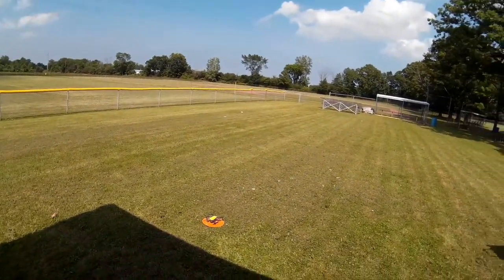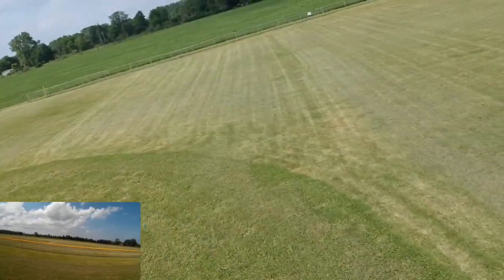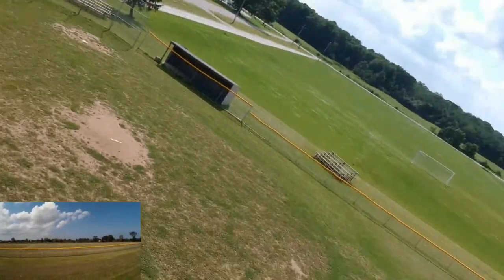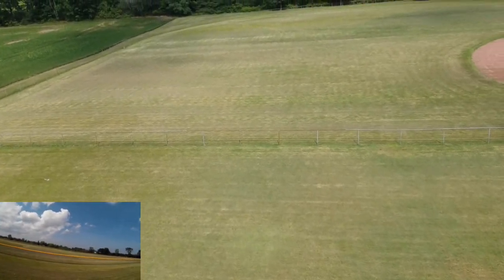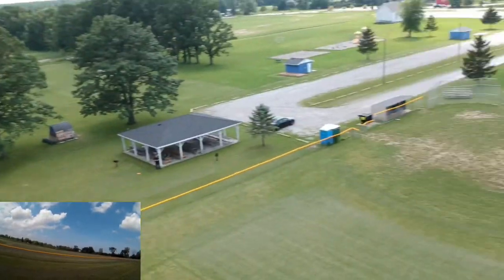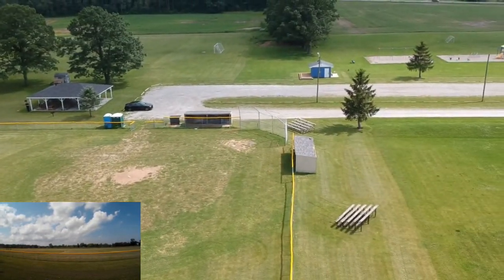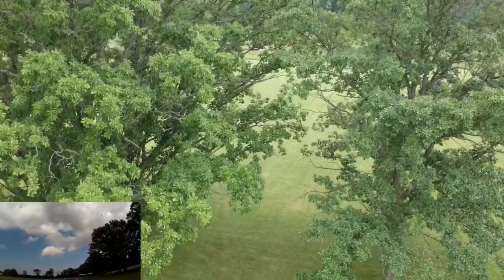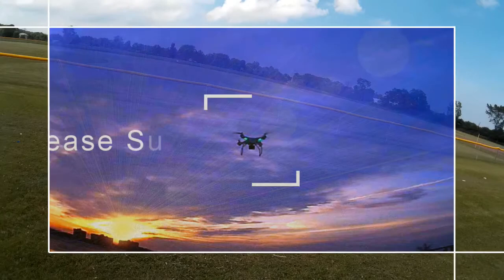Video Drone - DJI Spark Practicing In Sport Mode!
for more information on this and many other projects! As in this episode, we will be back out at the field and flying in sport mode! While I am no Mr Steele, this still is a lot fun to whip the field all these NASCAR lefties!  So lets go for a ride shall we?

*DJI Spark---*
DJI Spark Fly More Combo Packages:

Basic DJI Spark version without Remote:

DJI Phantom P3-STANDARD Quadcopter Drone with 2.7K HD Video Camera:

DJI DJI-P3-Battery Intelligent Battery for Phantom 3 Drones (White):